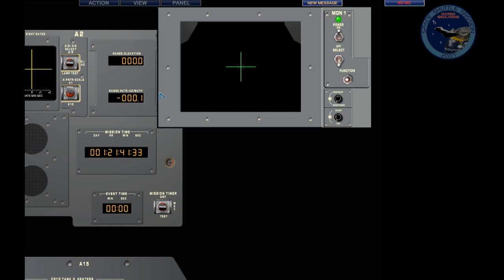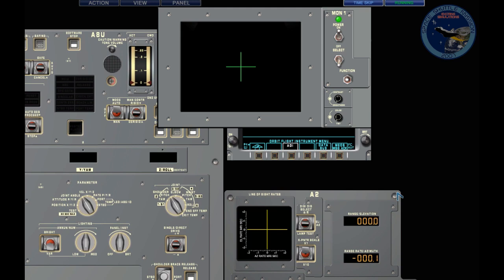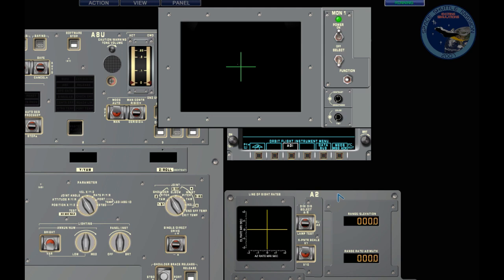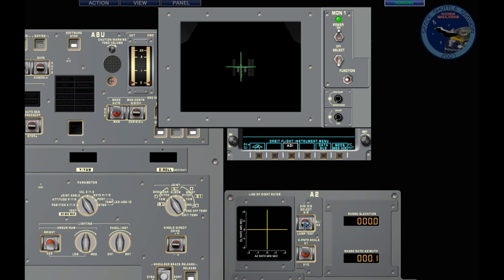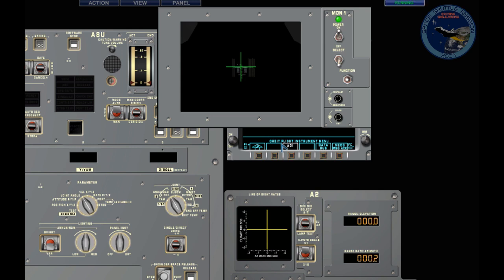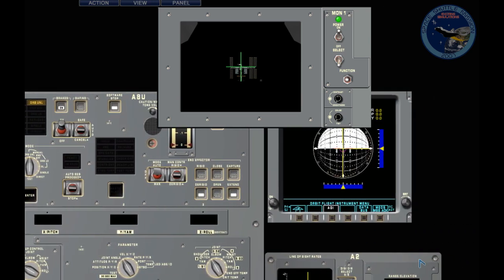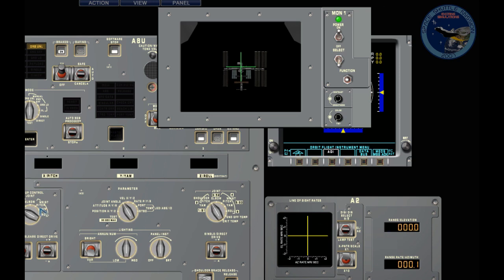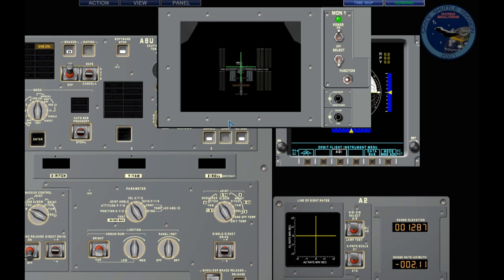SSM2007 Rendezvous tutorial (SP4) - part 4/5